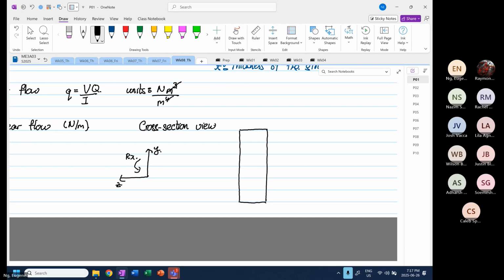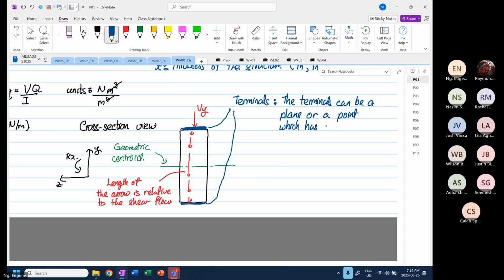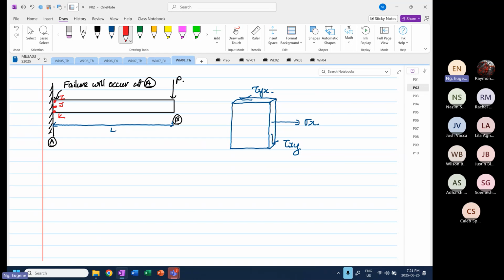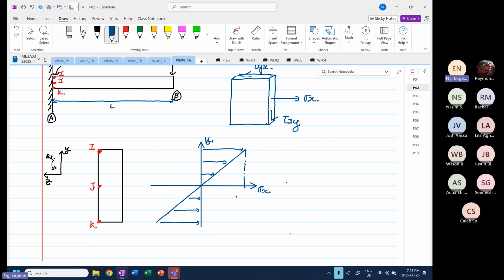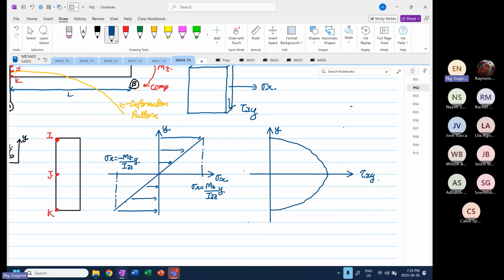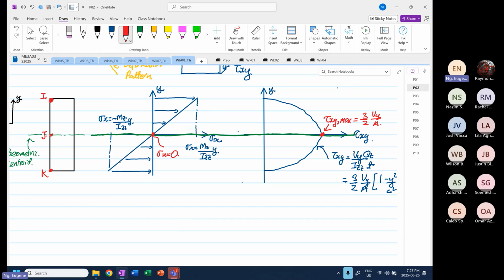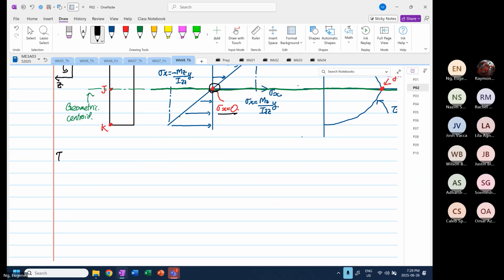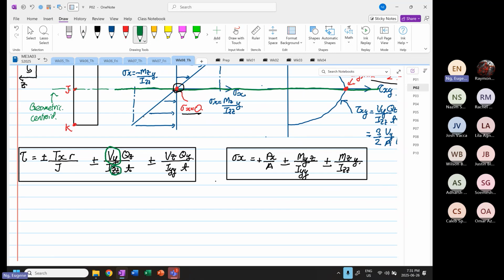Wk08 Thu P02: Non Thin Wall Shearing Stresses Analysis